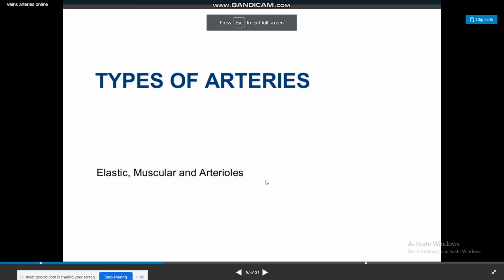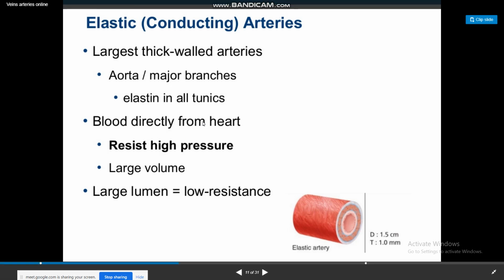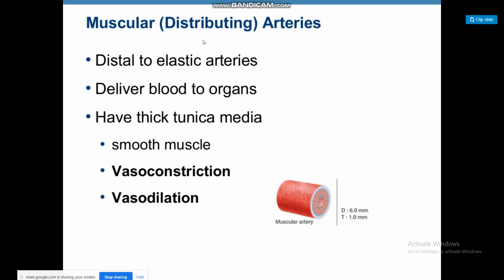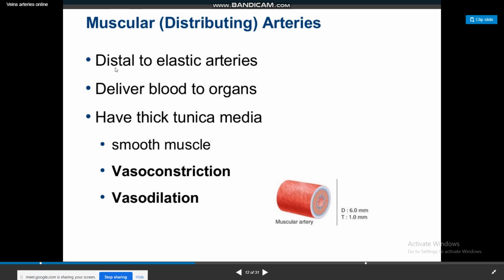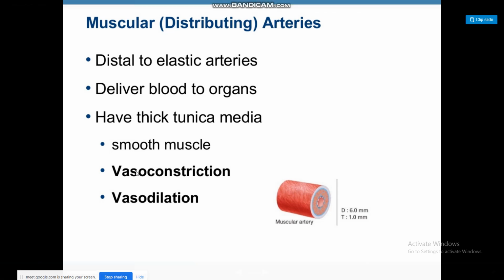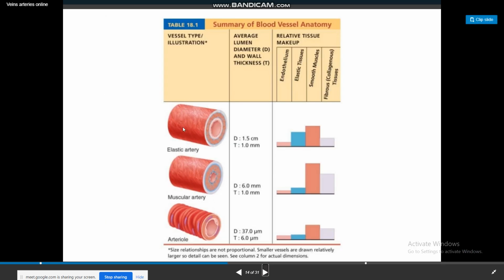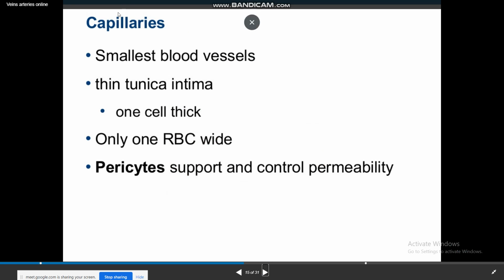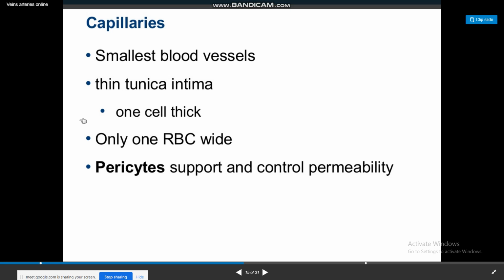Types of arteries#Circulatory system NEET BIOLOGY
FOR NEET BIOLOGY/+2/11TH/12TH CHSE/CBSE/ICSE/PHARMACY STUDENTS(DPHARM, BPHARM,MPHARM)